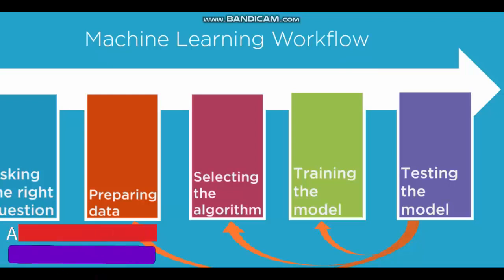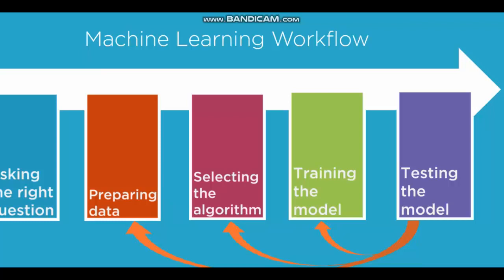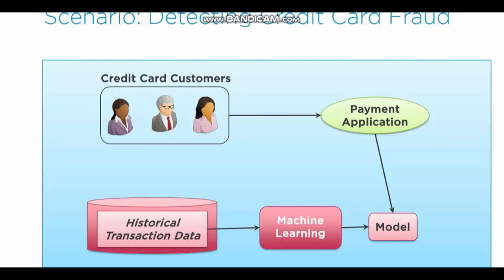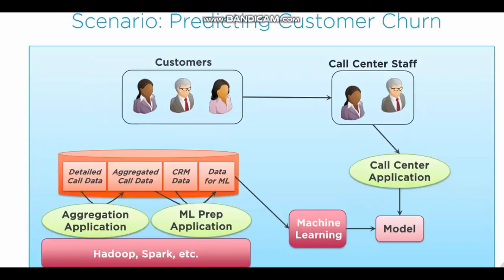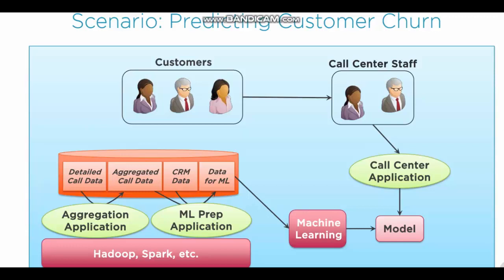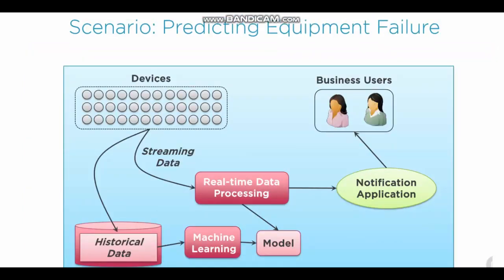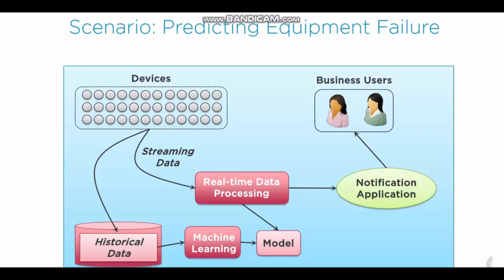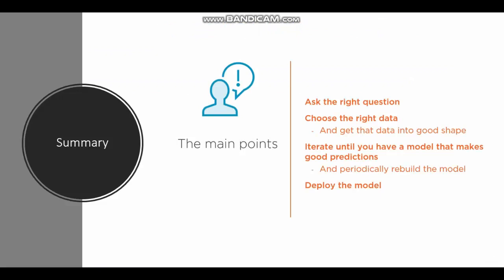Machine Learning Course #6 | MACHINE LEARNING WORKFLOW | {Ep.06}